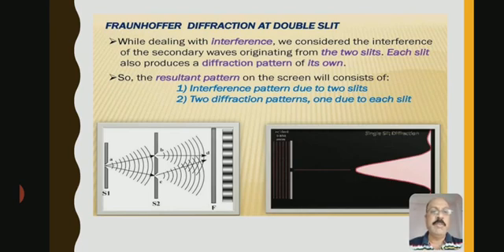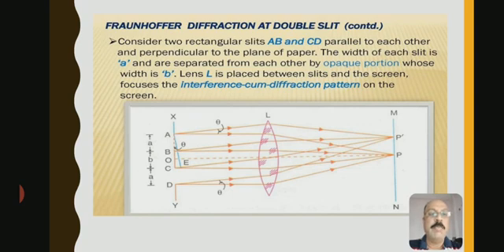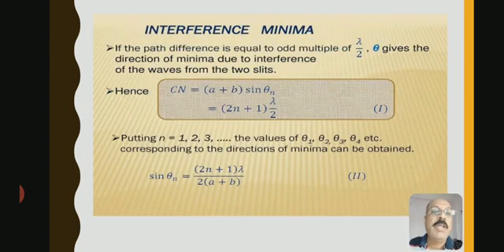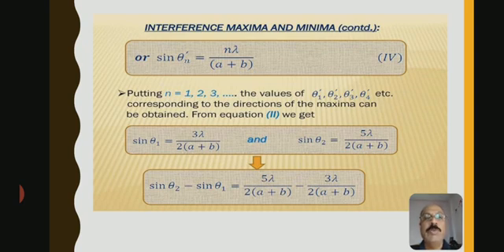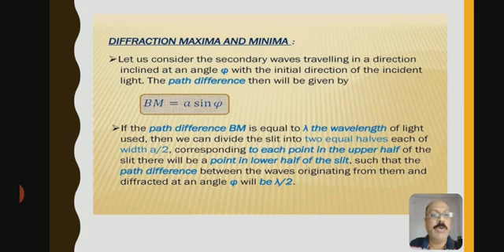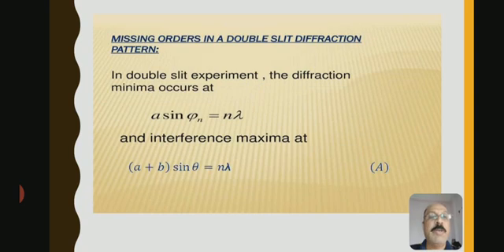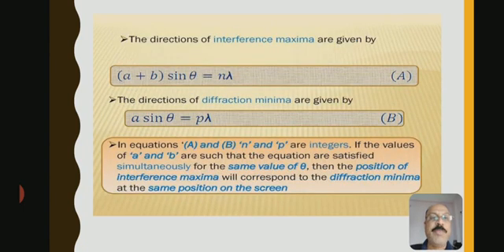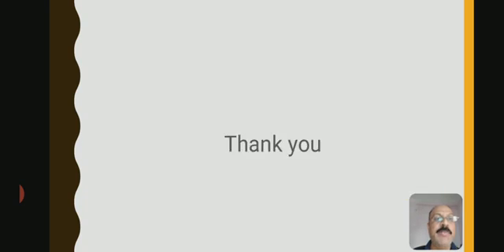Fraunhofer diffraction at double slit